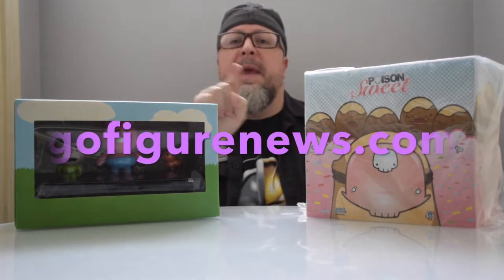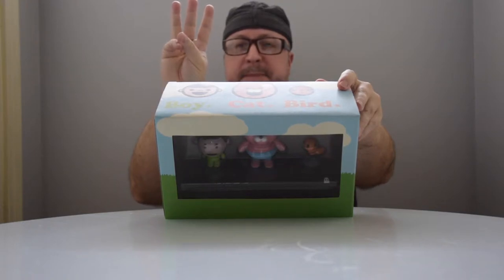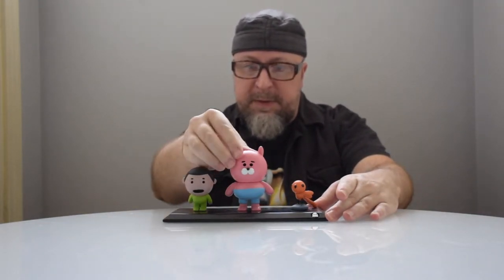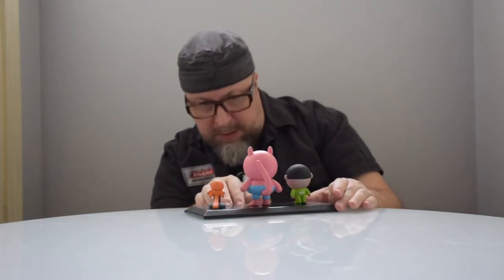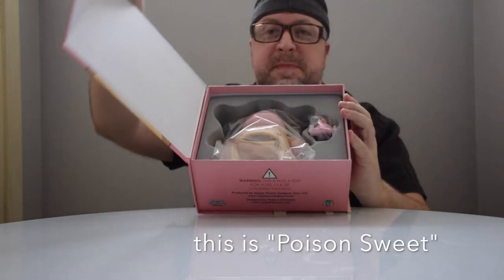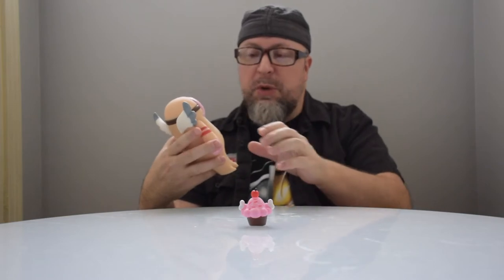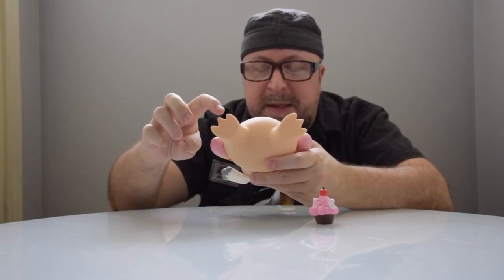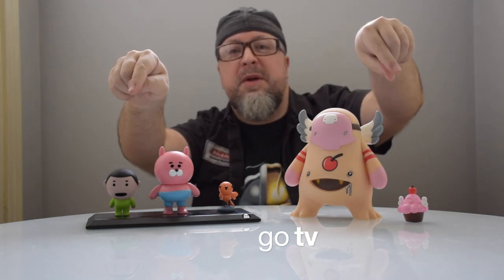Poison Sweet (Project Detonate) + Boy Cat Bird (Ghostly International)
BUY
Boy Cat Bird
Poison Sweet

Two wonderful vinyl figure sets...

GO FIGURE NEWS